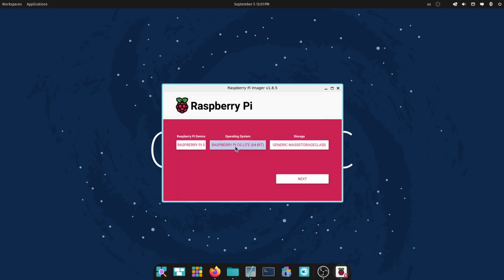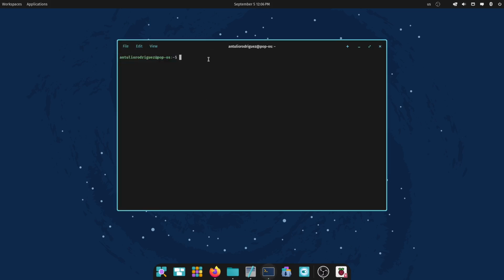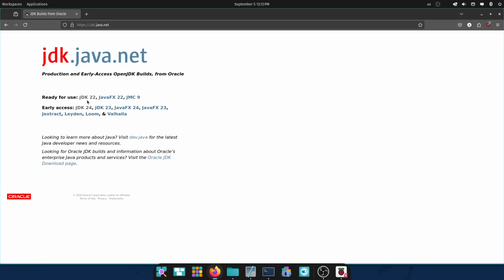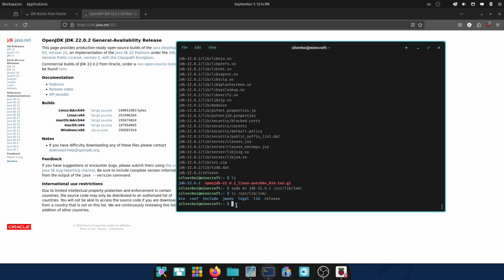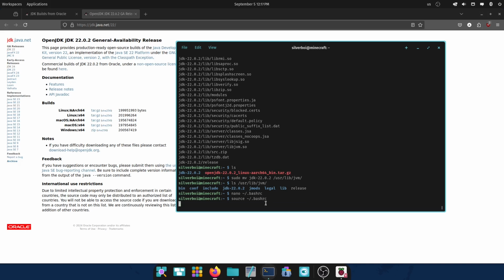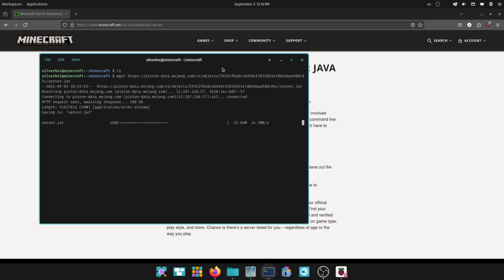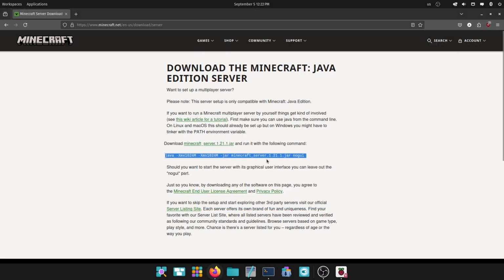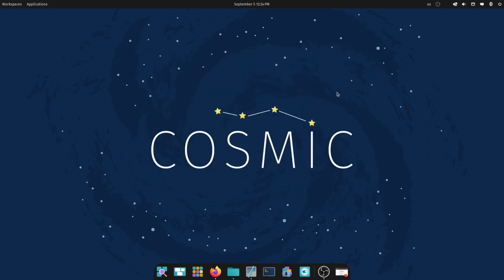How to set up MineCraft Server - Raspberry Pi *thumbnail is AI*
By the way, the thumbnail is made with AI. Just an FYI.